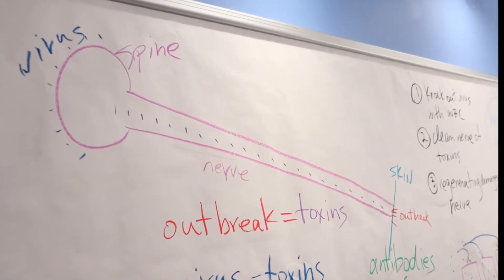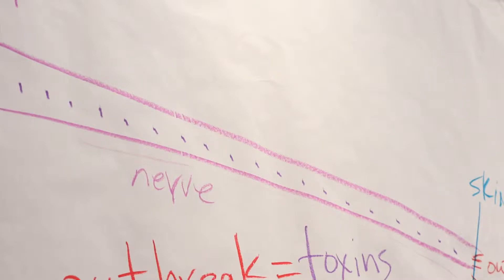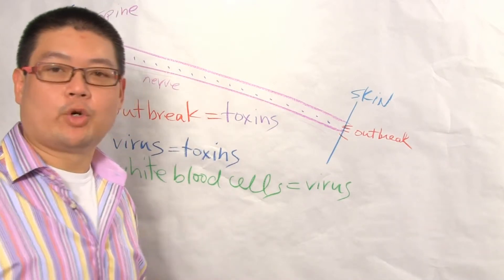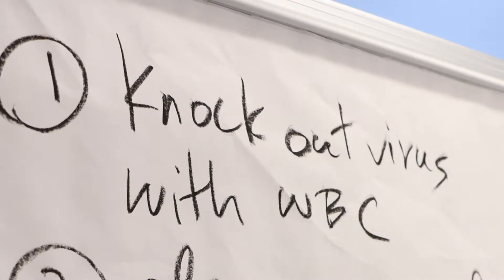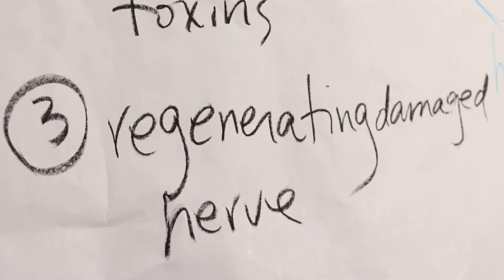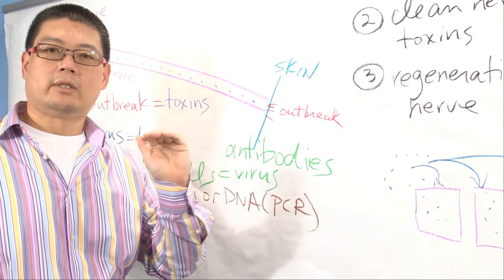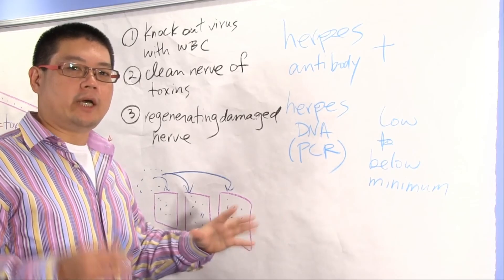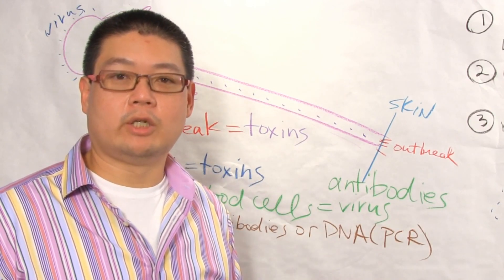Eliminate completely herpes outbreaks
Herpes is an infection, caused by the herpes simplex virus. It is a very itchy and painful problem, generally seen in both men and women. It appears in the form of small red, swelled and liquid-filled blisters or sores near eyes, mouth, lips, and genitals. But can you treat herpes at home? Well, yes! Here are some easy and quick natural remedies for a herpes treatment. Take a look.

1. Olive Oil
Olive oil is known for moisturizing the skin. It is rich in anti-oxidants and is one of the best home remedies for herpes sores.

What to do:
Take one cup of olive oil.
Heat it in a pot and add some lavender oil and bee wax in it.
Let the mixture cool down.
After cooling, apply the mixture on the infected area.
2. Echinacea
Echinacea is a medicinal plant and has anti-viral properties. It is known for enhancing the immune system. All parts of Echinacea plant, namely flowers, leaves, and roots can be used for healing herpes.

What to do:
You can consume echinacea as tea, juices, or pills. Depending on the form you want, try getting the recommended dose every day.
3. Ice Pack
The simplest method at home to cure the herpes is ice. Ice provides immense relief from herpes pain. However, keep in mind that long exposure of genital parts to ice can damage the tissues.

What to do:
Take some ice and crush them.
Fill the crushed ice in a plastic bag.
Wrap the plastic bag in a sheet-like thick cloth.
Place it on the sores for 10-15 minutes to get rid of swelling and itching.
Repeat the method for multiple times in a day.
4. Baking Soda
Baking soda is an effective treatment for getting rid of herpes fast. It provides relief from the itchy and painful sores.

What to do:
Take a cotton ball and damp it in baking soda.
Apply it directly to the infected area. It helps to dry out the oozing blisters.
In order to avoid contamination, don’t re-dip the cotton ball in baking soda.
5. Tea Tree Oil
Tea tree oil is a great remedy for plenty of health issues you may have. And herpes makes no exception. To heal the herpes sores outbreak, you can try buying tea tree oil.

What to do:
Take some water in a glass.
Add few drops of tea tree oil.
Gargle to remove ulcers from the mouth.
For genital herpes, use an eye-dropper to put drops on the infected area.
6. Lemon Balm
Lemon balm is one of the most effective herbal remedies for herpes. It has flavonoids, phenolic acid, and rosmarinic acid, which helps in healing the sores or blisters.

What to do:
Prepare a lemon balm tea.
Let it steep for some time.
Then, soak a cotton ball in it and apply directly on the sores.
Alternatively, add 2-3 ml of lemon balm tincture in water.
Stir it well and drink. This alcohol-based liquid extract is effective for sores.
Drink the solution thrice a day.
Lemon balm is also available in the form of creams and ointments. Apply the cream directly to heal herpes.
7. Licorice Roots
These are full of therapeutic properties, which are helpful for the treatment of herpes infection. Licorice has glycyrrhizic acid, which fights against the herpes virus. Excessive use of it may result in hypertension and lowering of potassium. So, individuals suffering from heart problems and pregnant women should avoid the intake of licorice.

What to do:
Take 2 capsules of the extracts of the roots of licorice.
8. Tea Bags
Black tea is highly rich in tannin. It is known for anti-viral and anti-inflammatory properties.

What to do:
Prepare a cup of black tea with the help of tea bag.
Allow it to cool down.
After cooling, apply the tea bag on the infected area.
Leave it for 5 minutes on the sores.
For best results, repeat the process twice or thrice a day.
9. Cornstarch
One of the best remedies for herpes is cornstarch. Cornstarch helps in absorbing excessive moisture from the skin. It helps in reducing chafing and itching.

What to do:
Apply some cornstarch directly on the infected area.
Take a cotton ball and dip it in the cornstarch.
Dab it gently on the sores.
To circumvent contamination, do not put used cotton ball again in the clean cornstarch.
10. Aloe Vera Gel
Aloe vera is the best remedy for its natural healing properties, and it's used for a vast array of health issues. It can be effective for herpes blisters as well.

What to do:
To soothe the itching and redness, pure aloe vera gel should be used on sores.
Alternatively, take a fresh leaf of aloe vera.
Cut it into two halves.
Apply one of the gelled parts directly on the infected area.